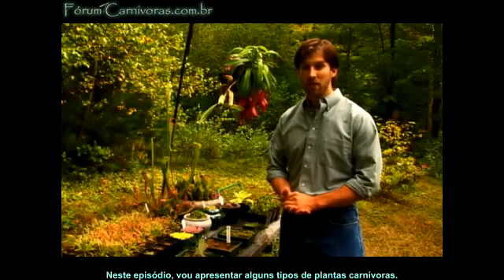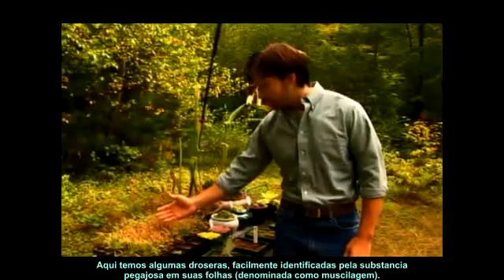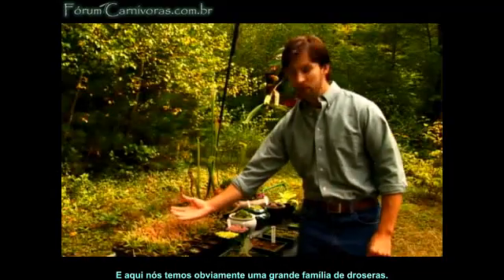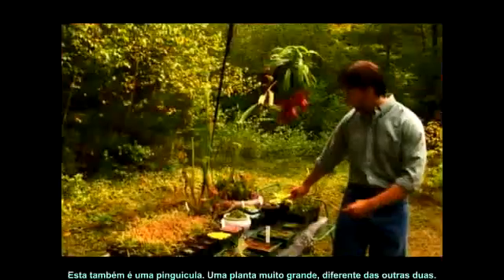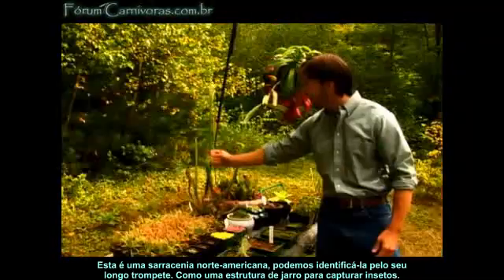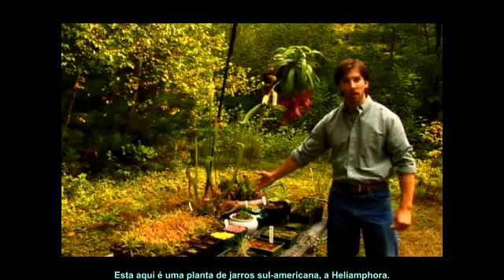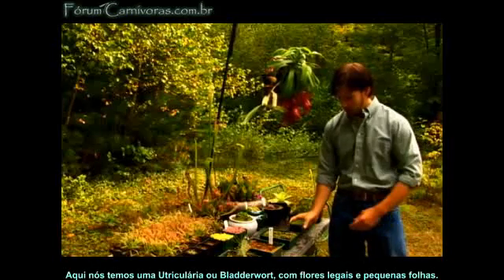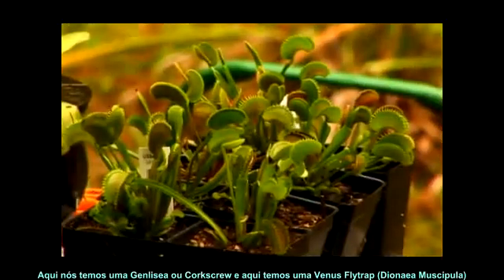Entendendo plantas carnívoras - Carnivoras.com.br